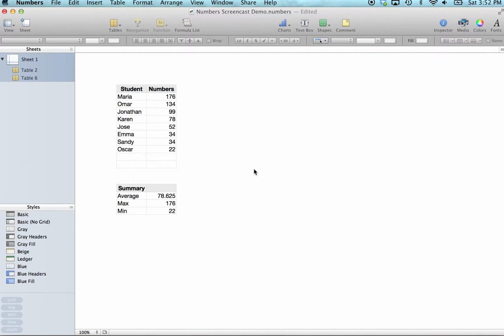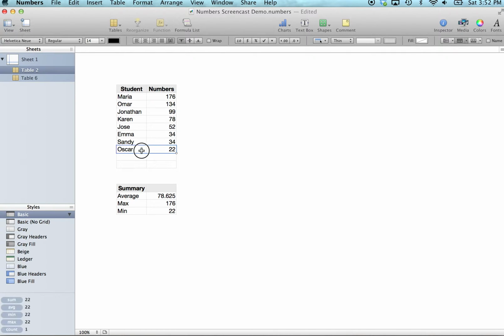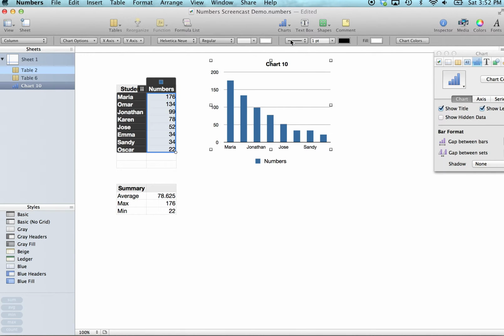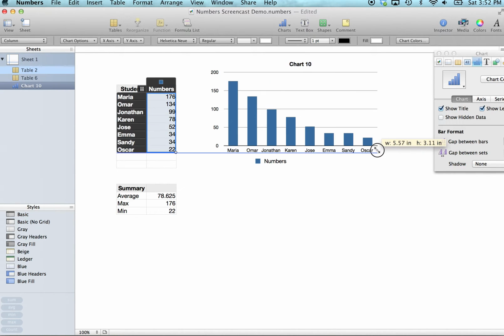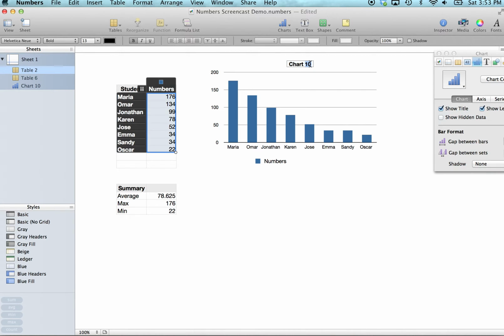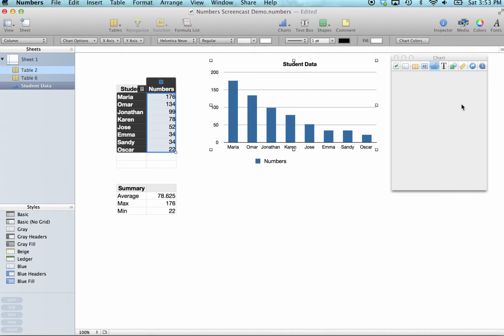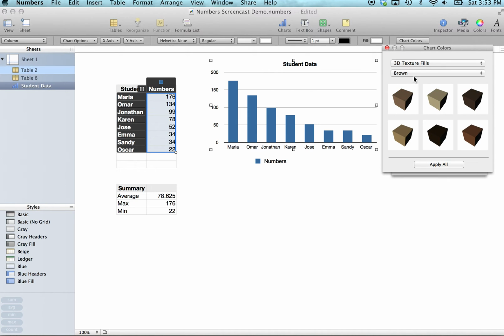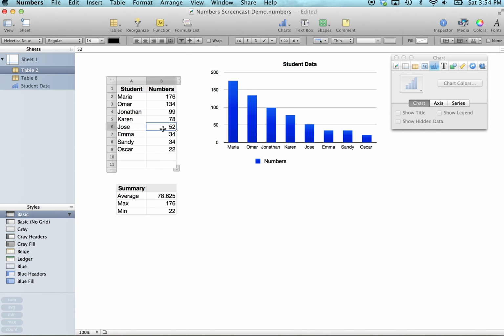Create a Chart from Table in Numbers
This screencast teaches you how to create a chart from a table in Numbers on your Mac.